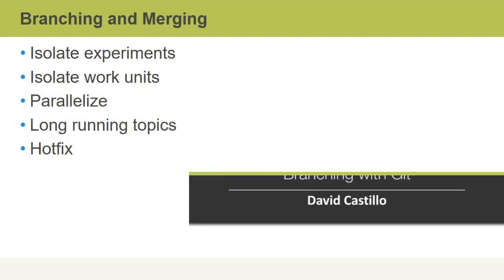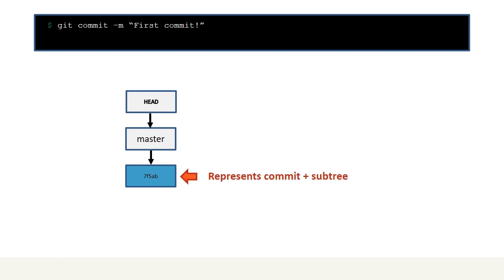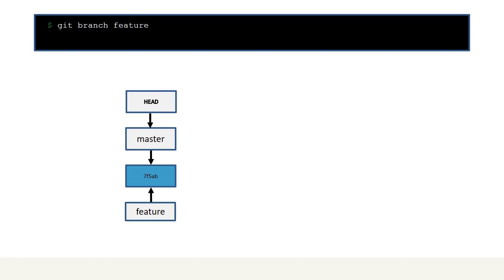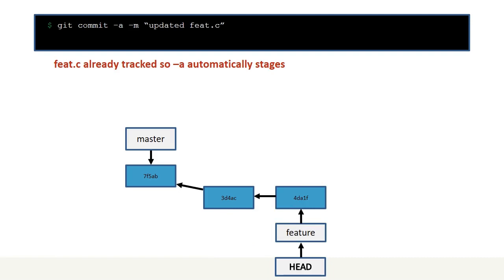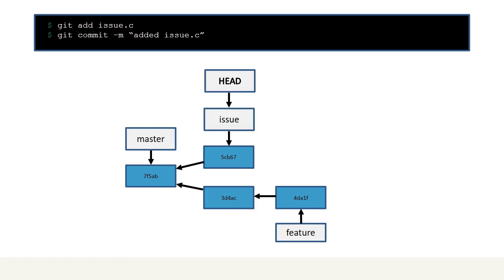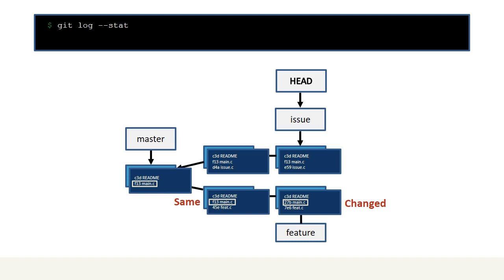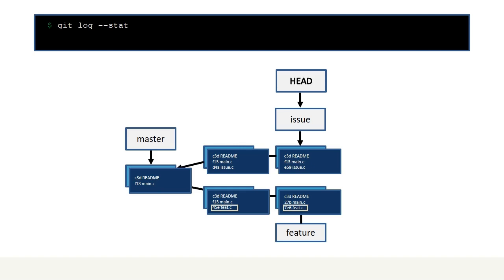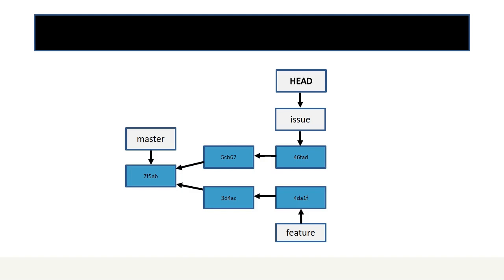Engineering DevOps on AWS: Branching with Git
This video is a sample from Skillsoft's video course catalog. After watching this video, you will be able to Perform basic git operations.